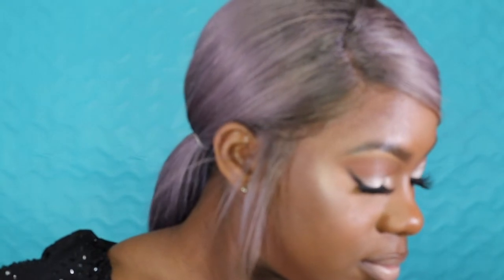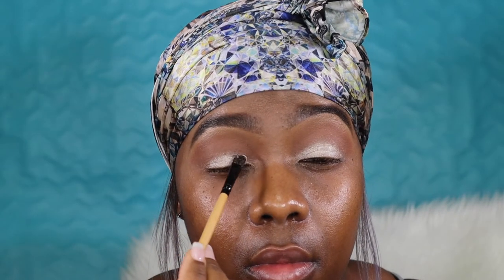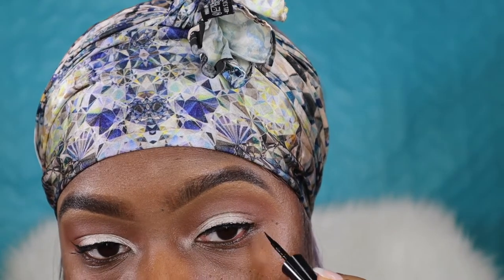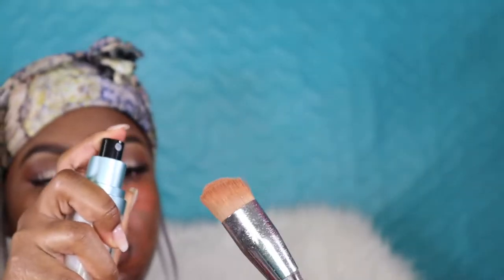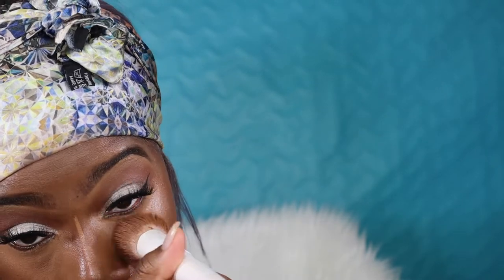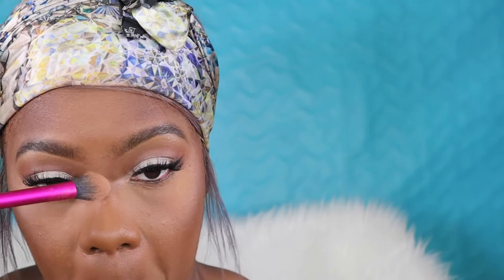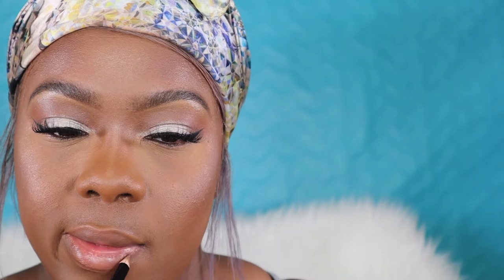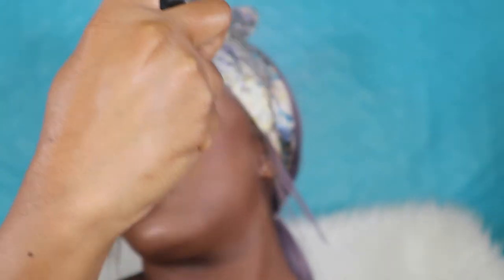GRWM NYE Makeup|Quick & Easy| - Birth Month TakeOver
Want to see what type of fun i have here in South Korea?
HAPPY NEW YEAR!!! ITS OFFICIALLY 2019! Which means LIBBUARY is in full effect. In this video I decided to do a talk through makeup tutorial. I did a very simple look to show you that you can still pull off a NYE Slay without taking hours to get your makeup together!I have a lot of great videos coming your way in the new year! I love you guys and I hope you all are bringing the year in safely! And as always remember to stay B . U . S . Y [ Beautifully] . [Unapologetic] . [Sustaining] . [Youth] , with Libbi on the Label!

W H E R E  TO  F I N D  M E?

I N S T A G R A M :  libbi_label

S N A P C H A T : Libbionthelabel

T W I T T E R :  @:LibbiLabel

L I G H T S ,  C A M E R A  ,  A C T I O N !

L I G H T S :
LimoStudio 12" Ring Light Dimmable

LimoStudio 700W Photography Softbox

C A M E R A :  Canon M50, IPHONE X

E D I T I N G  S O F T W A R E  :  iMovie, Premiere Pro, Keynote, PicMonkey